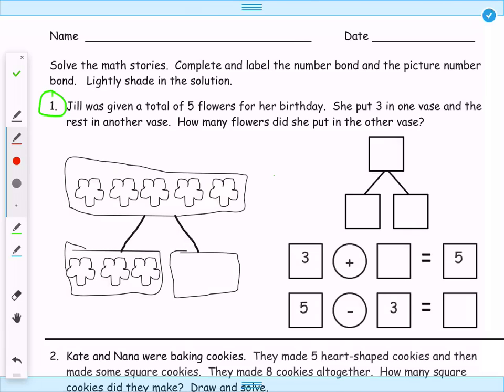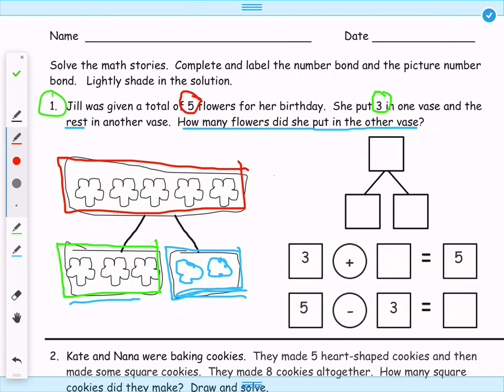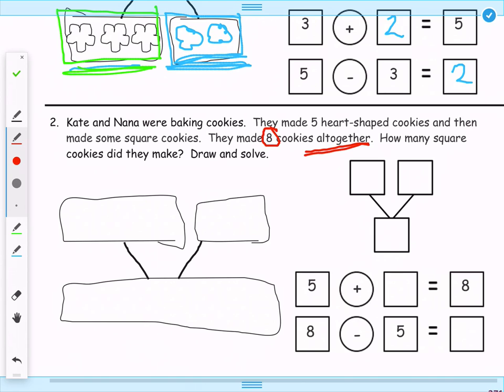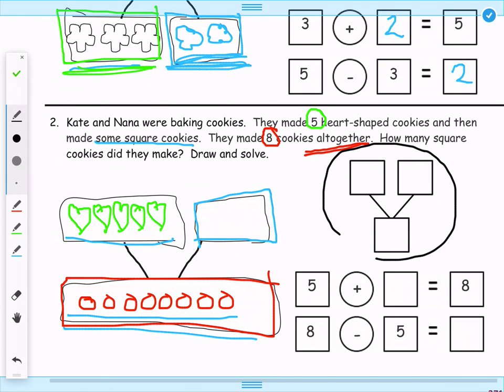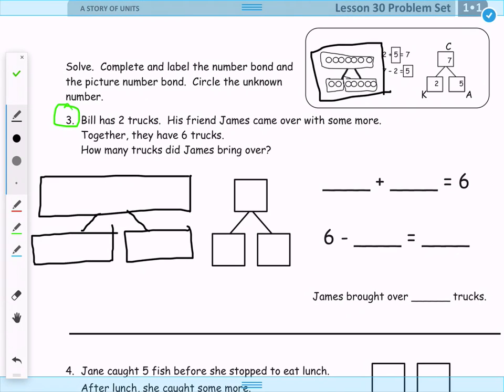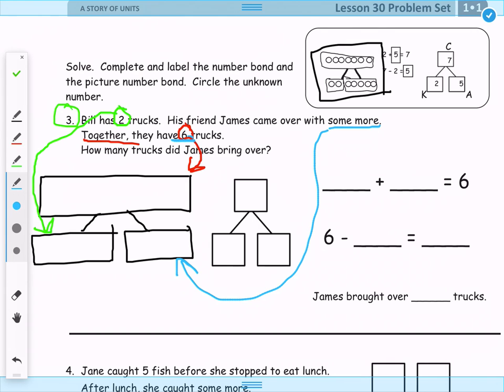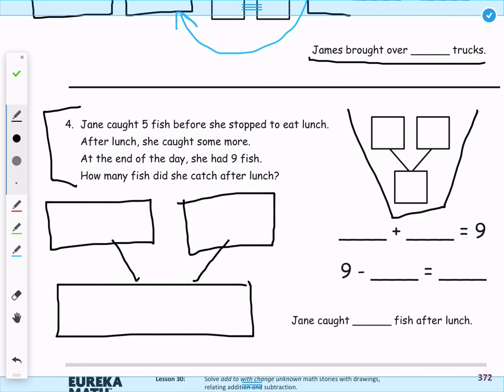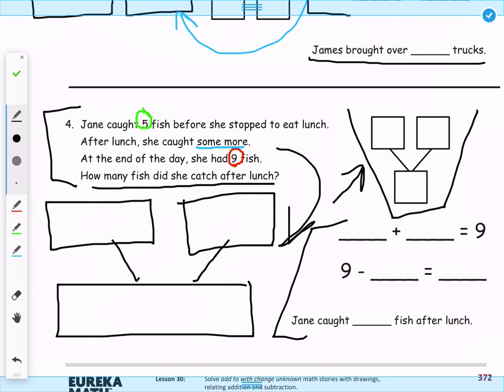Eureka Module 1 Lesson 30